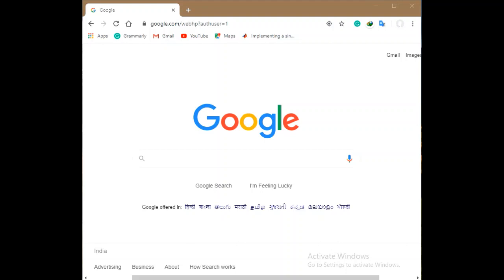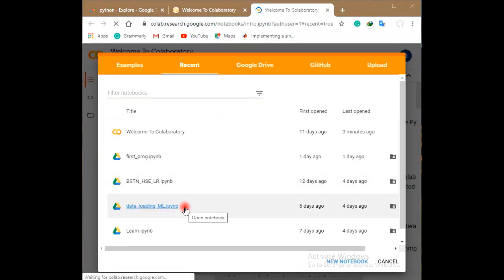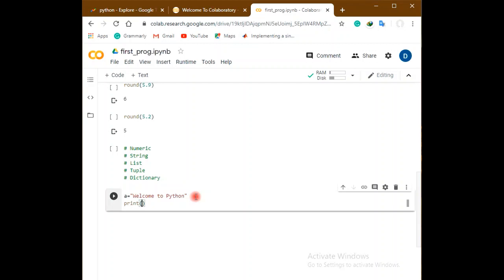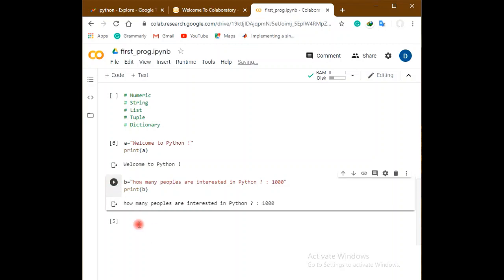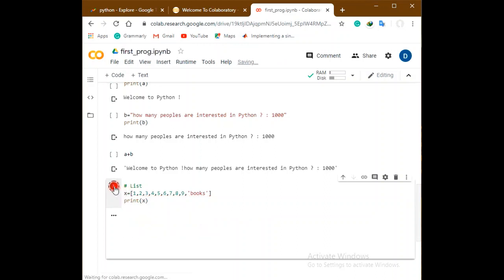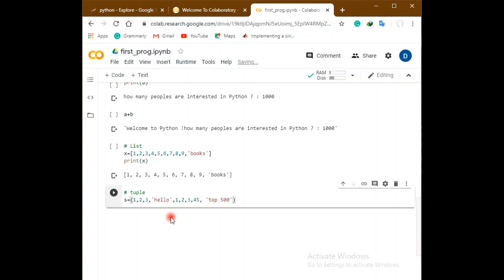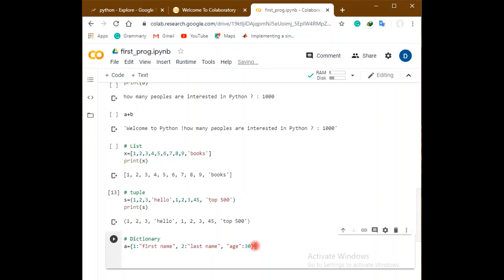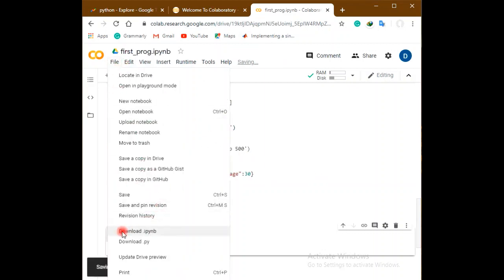Data types in python with example | Machine Learning using Python: 2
Every value in Python has a datatype. Since everything is an object in Python programming, data types are actually classes and variables are instance (object) of these classes.

There are various data types in Python. Some of the important types are listed below.

Following are the standard or built-in data type of Python:
Numeric.
Sequence Type.
Boolean.
Set.
Dictionary.